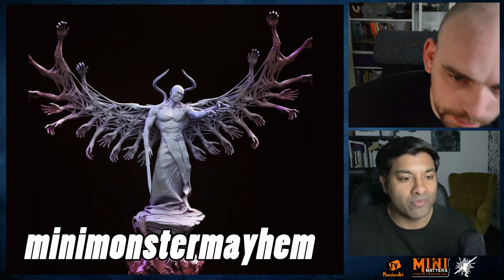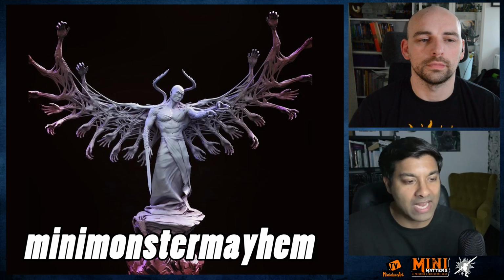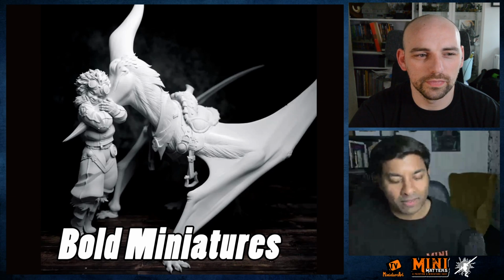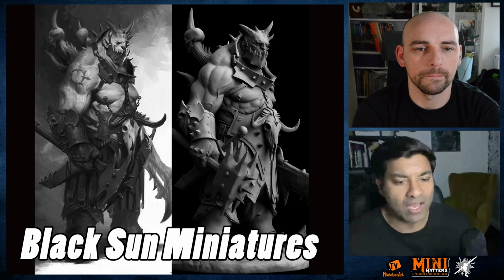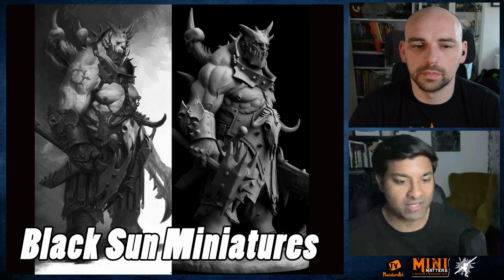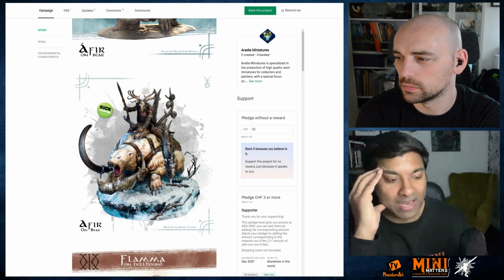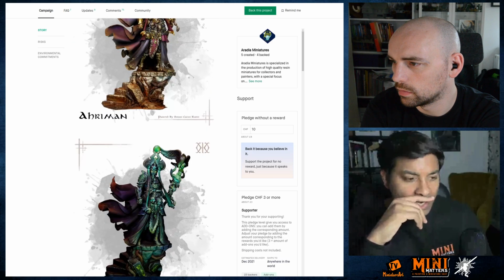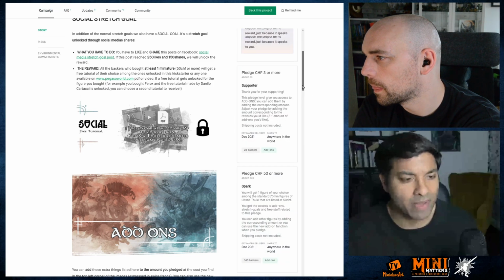The News Desk #8 - PRIZE GIVEAWAY details inside, Brokentoad, bold miniatures, Kimera models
Want to learn more about how to paint, join Miniature Art Academy here -

Follow Mini Matters Social Media here -

Follow Lionel & Jamie's work here -

FEATURED NEWS -